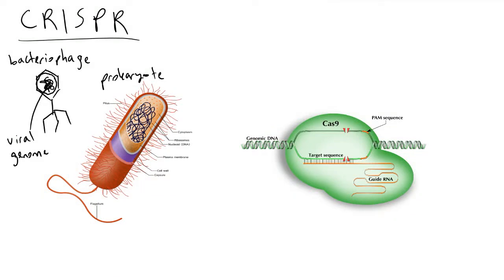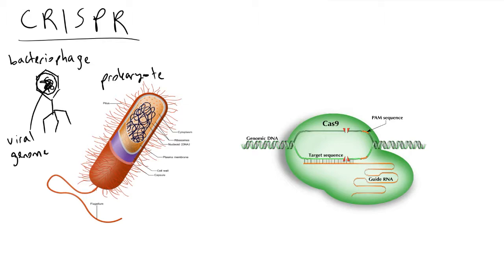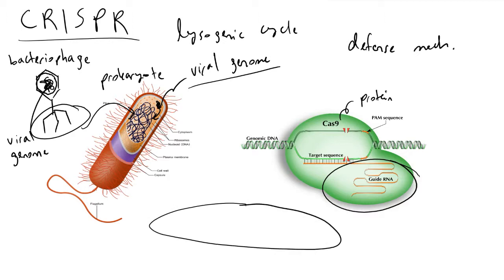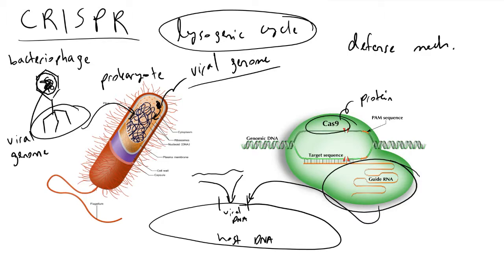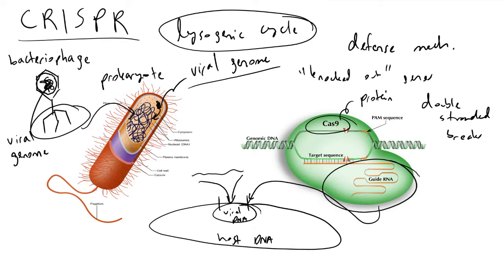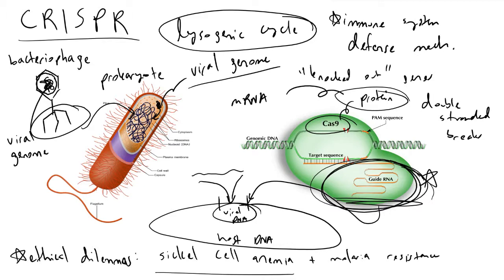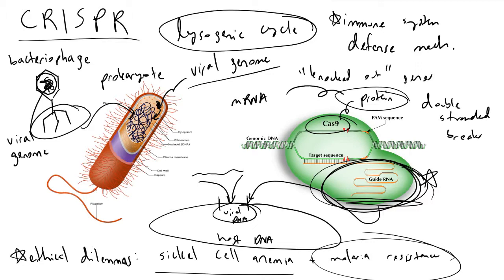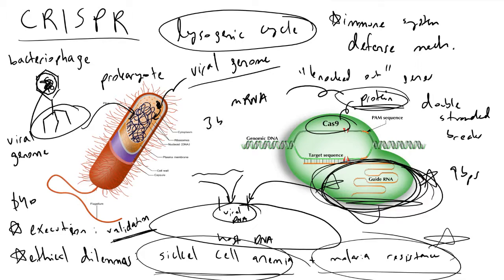CRISPR - Theory, Ethics, and Challenges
I discuss the background, ethical dilemmas, and technical difficulties surrounding CRISPR. Guide RNA and the Cas9 protein let us modify the information of life, but should we?